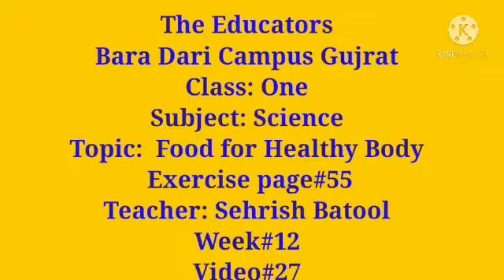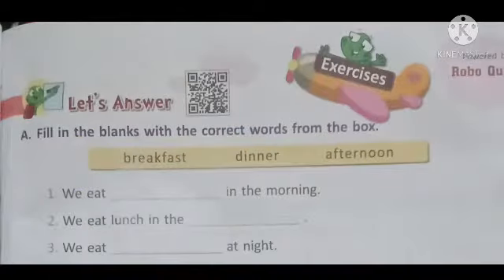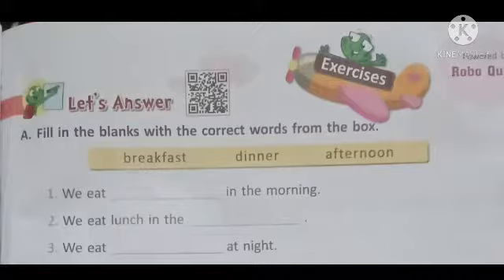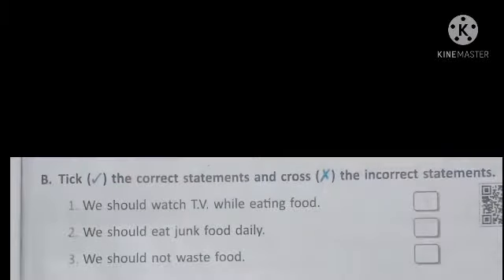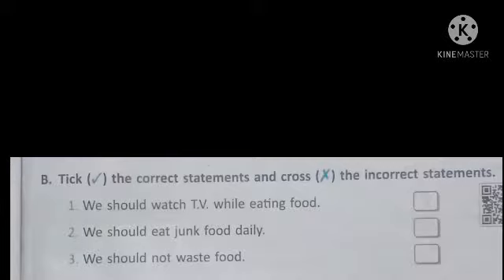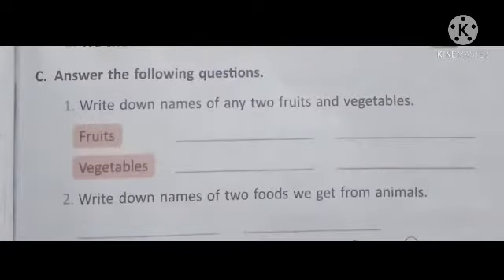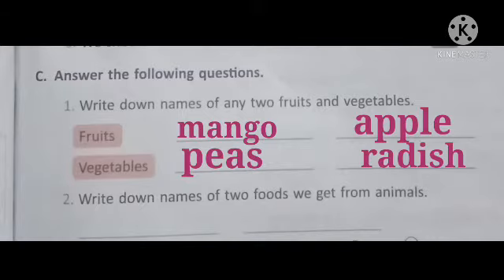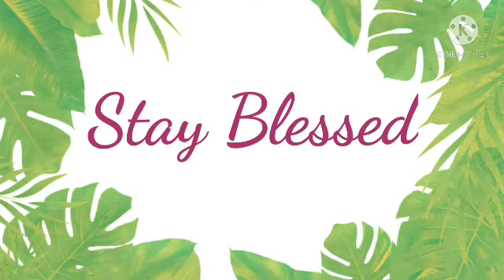Class1/Science/Food for healthy body/v#27